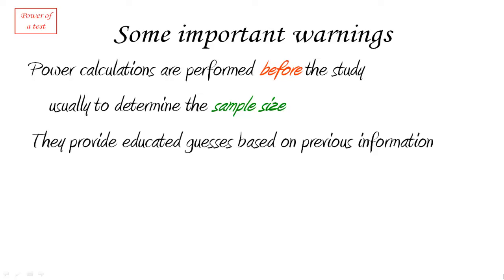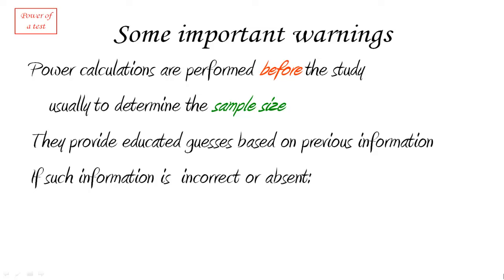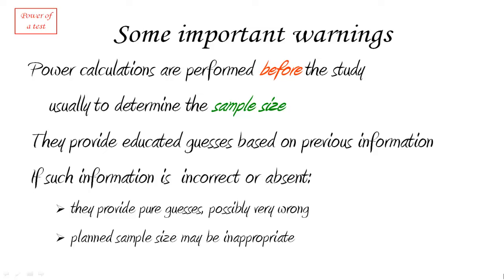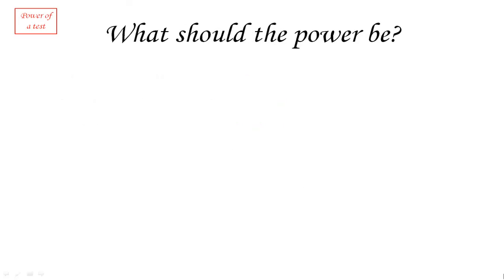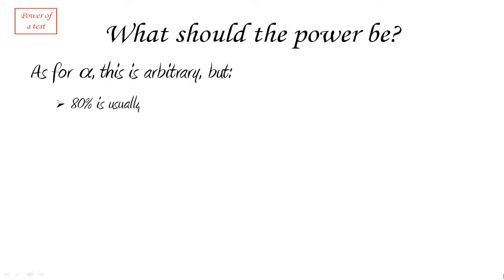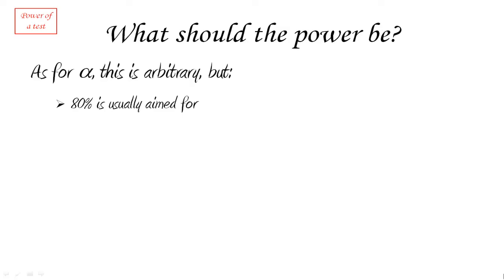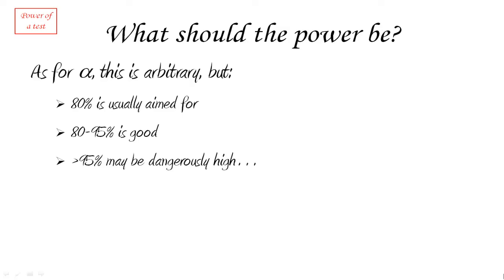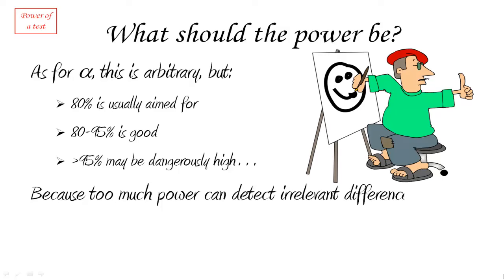304 W4 Power 3